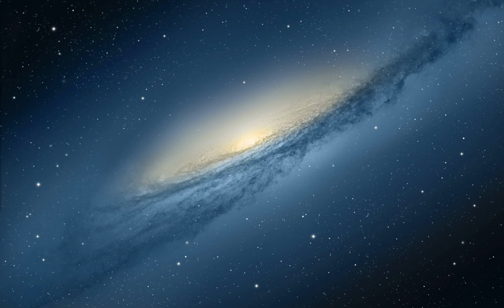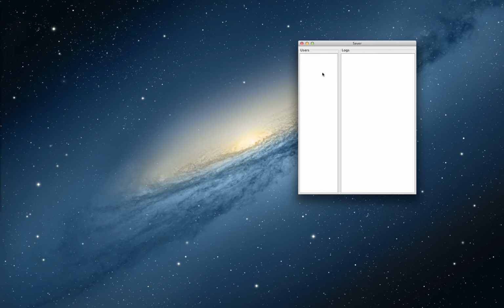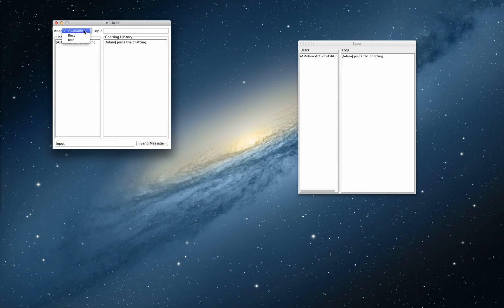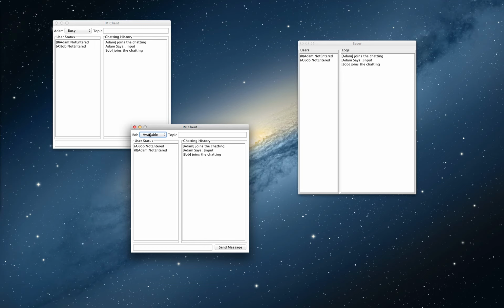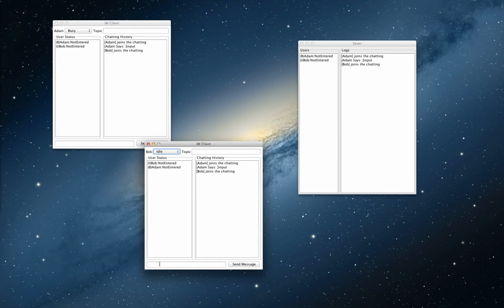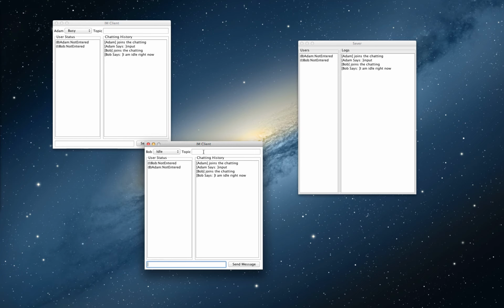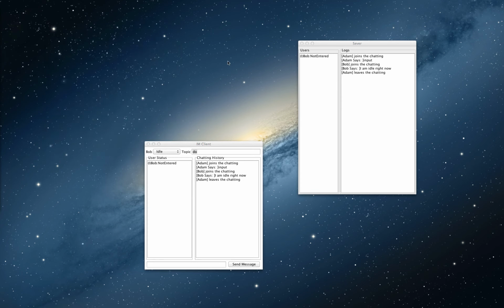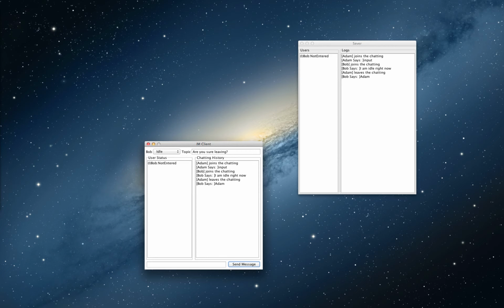Assignment1 Part2, a N-Usr IM Tool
A N-usr IM. Each User can see what others had said. Besides, they can collaboratively modify the topic of the chatting and every incrementally change can be seen by all users.